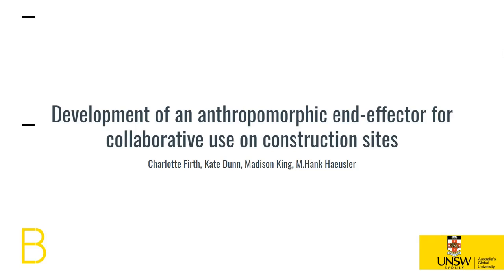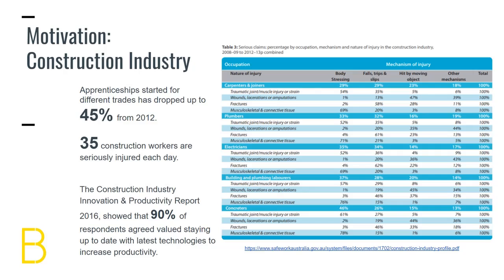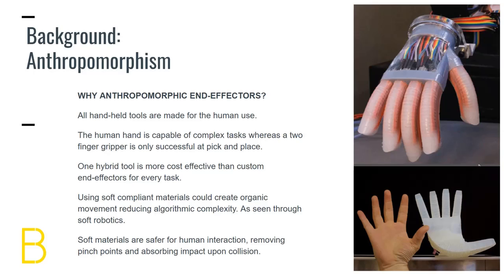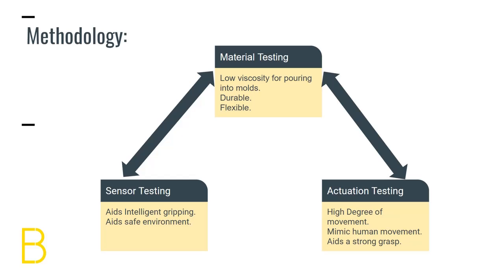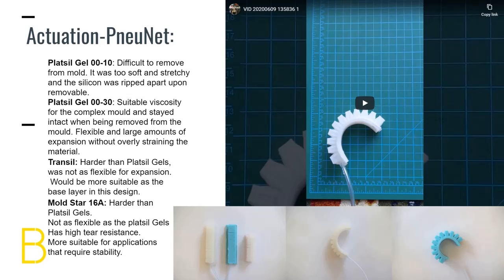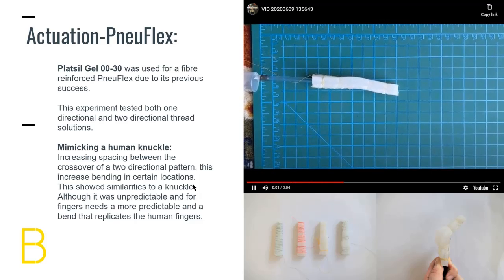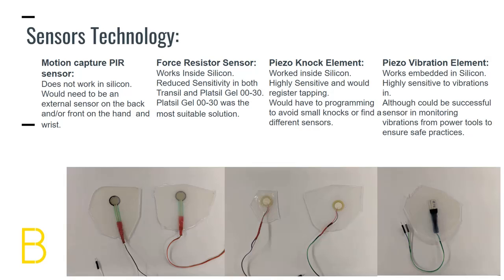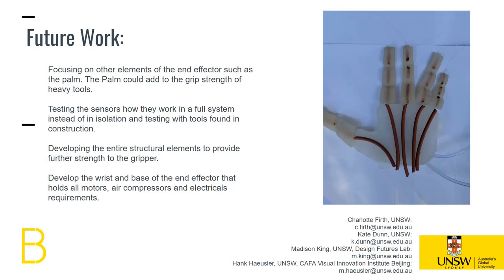21 Development of an Anthropomorphic end effector... By Charlotte Firth